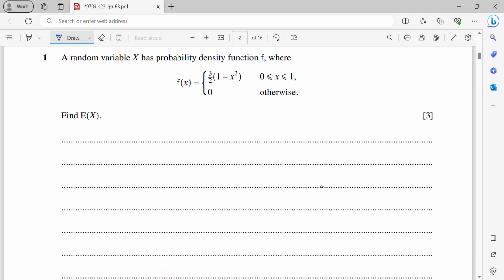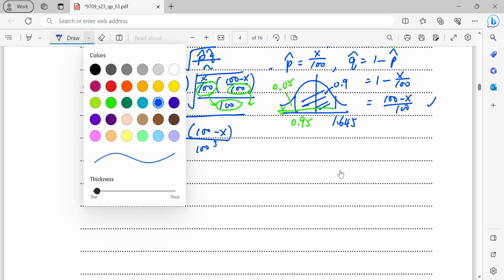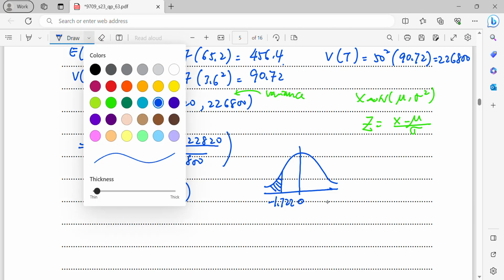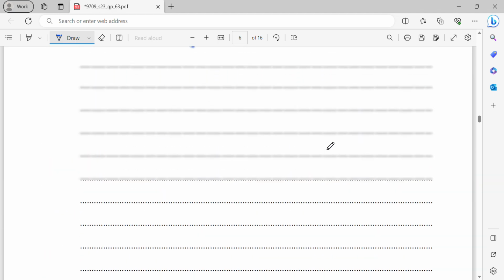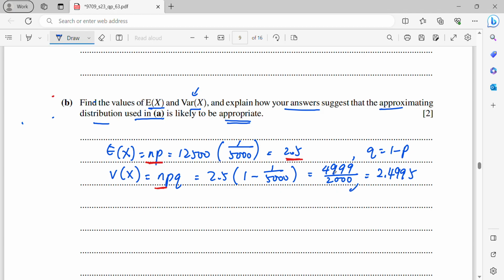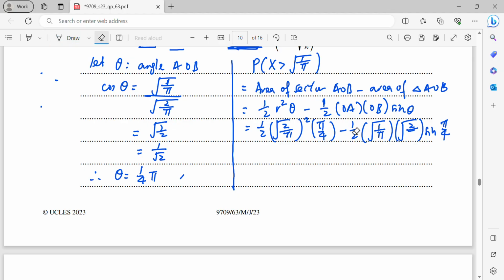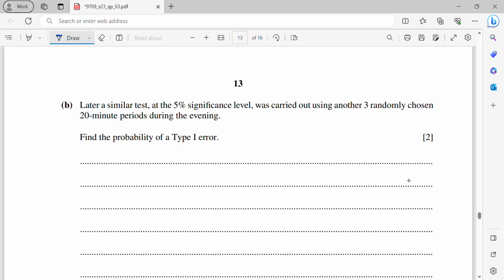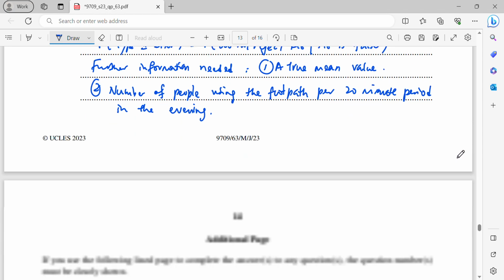Solved CAIE A Level Math Paper 63 May/June 2023(9709/63/M/J/2023)